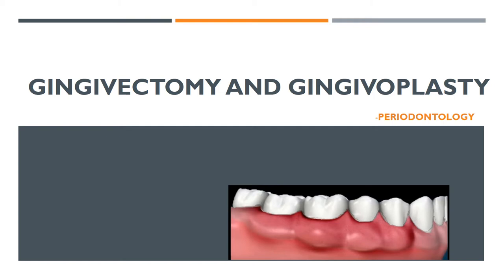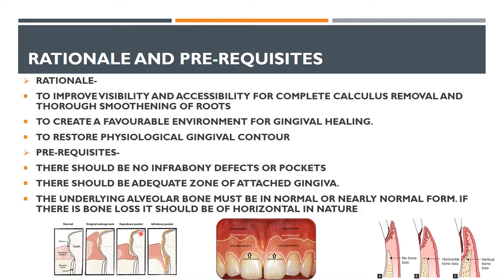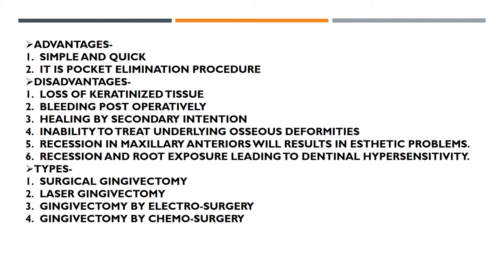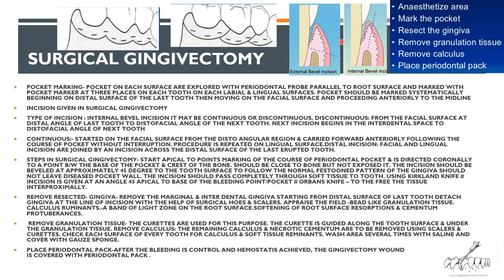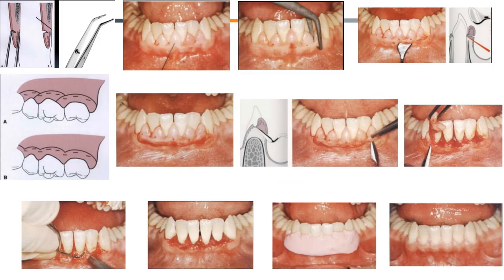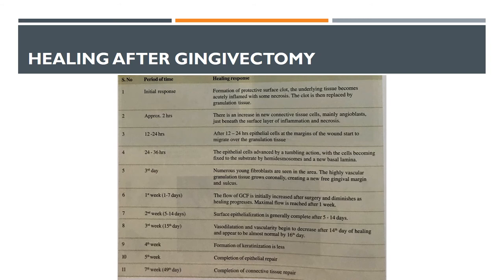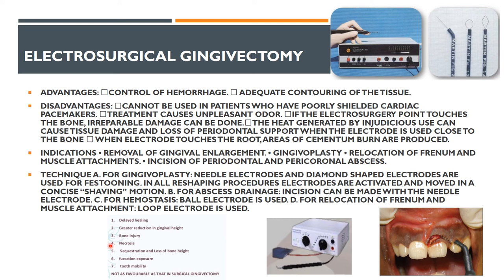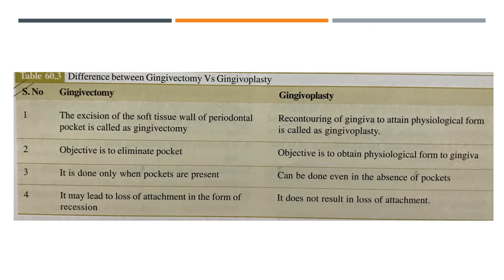GINGIVECTOMY AND GINGIVOPLASTY II PERIODONTOLOGY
Hello everyone.. In this video I’m sharing all my notes for this particular topic so that even you can score good marks and after referring to these notes you don’t have to go back to your textbook as these notes are made combining 2-3 textbooks..The topic is gingivectomy and gingivoplasty from periodontology. gingivectomy is removal / excision of gingiva and gingivoplasty is recontouring of gingiva. i hope you will find the video heloful. thank you.